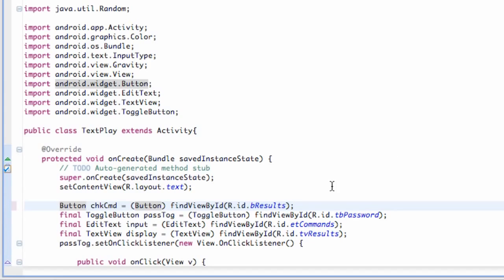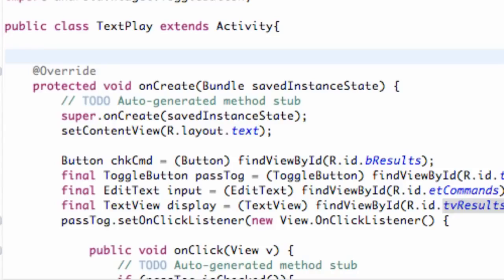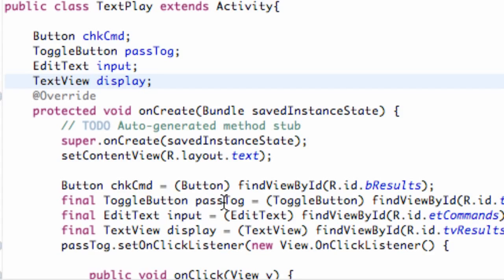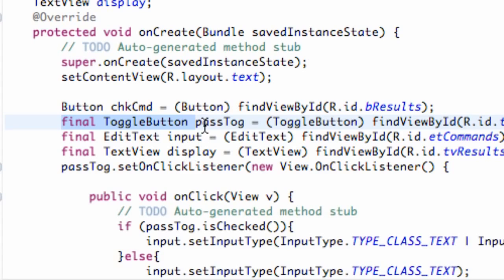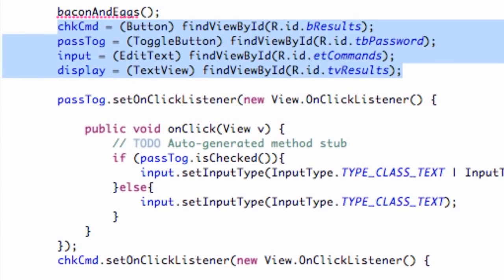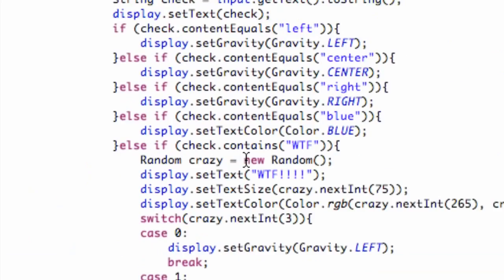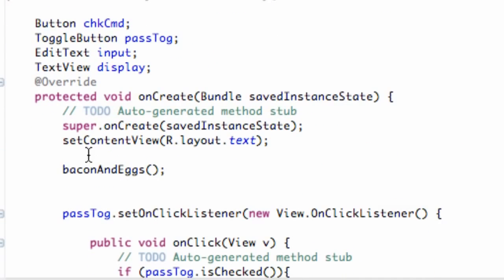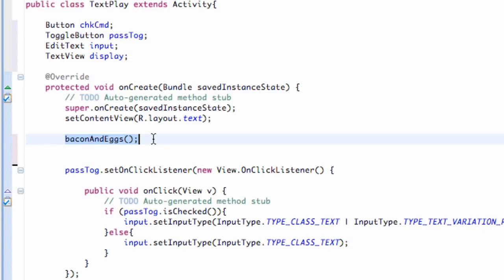Android Application Development Tutorial 33 Creating a Method